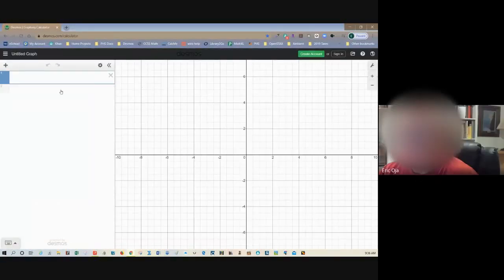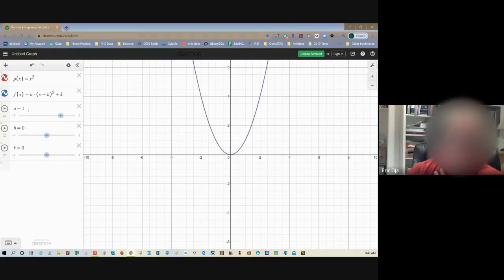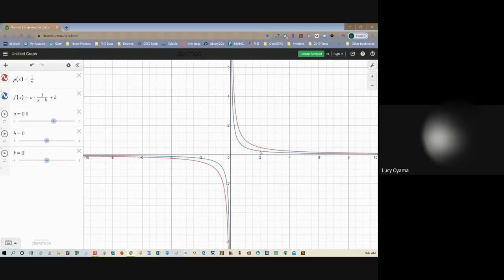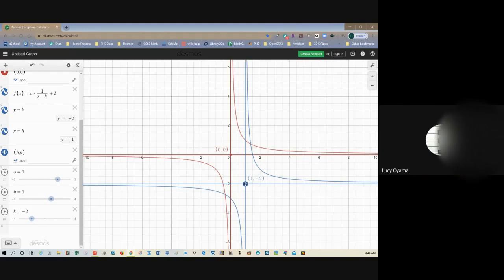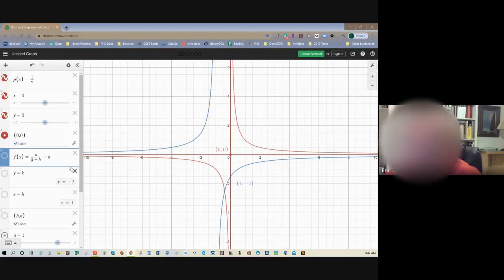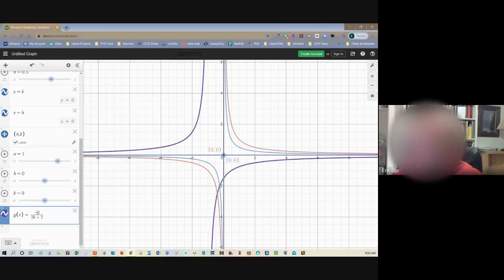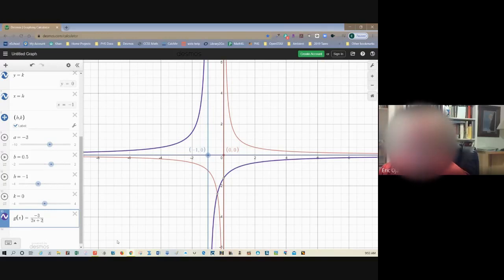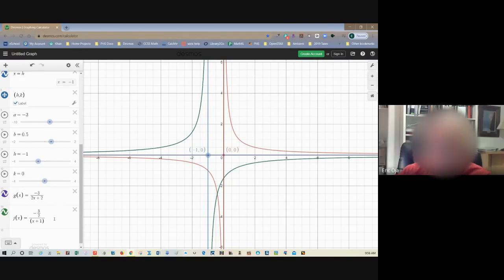Spring 2020 Help with Reciprocal Functions